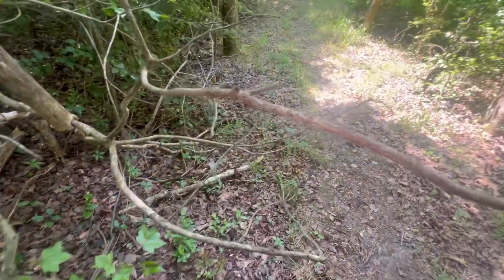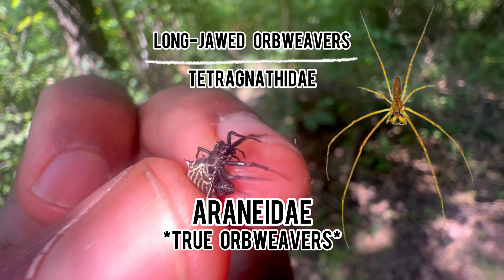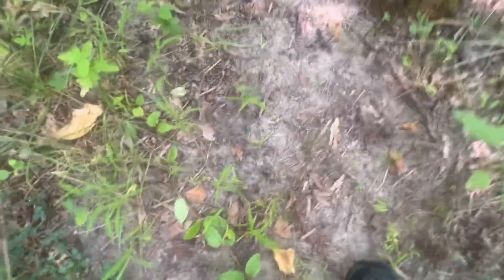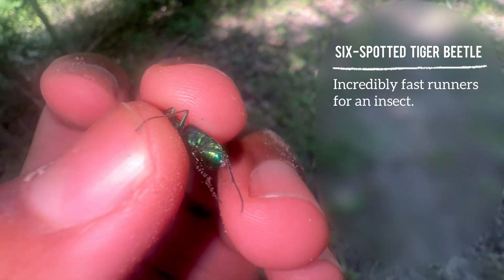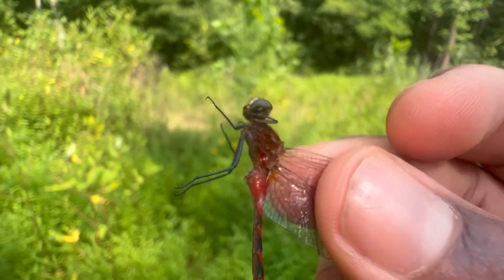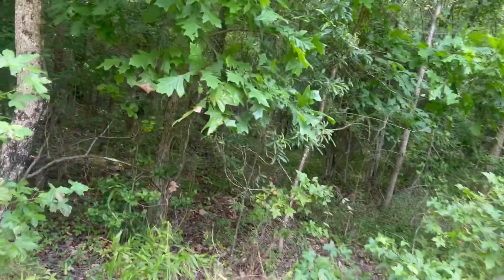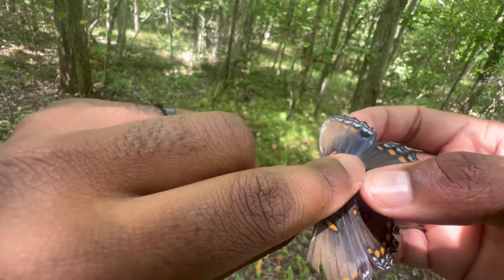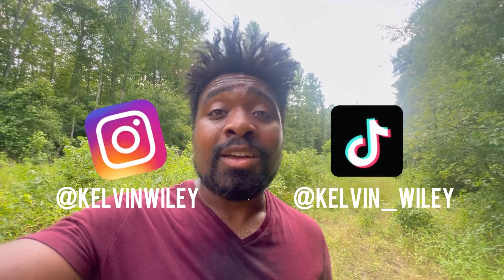Seeing What I Can Find Outside!!! Part 4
In this seemingly fan favorite series, I continue to explore the great outdoors, looking to see what organisms I’m able discover!